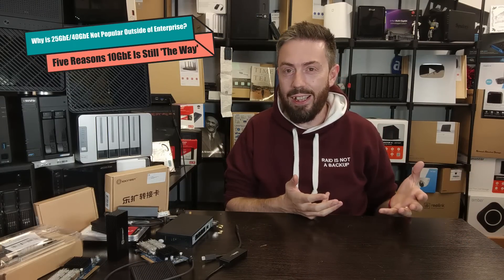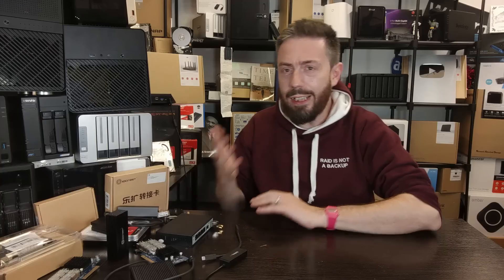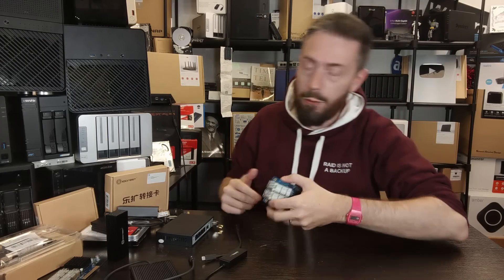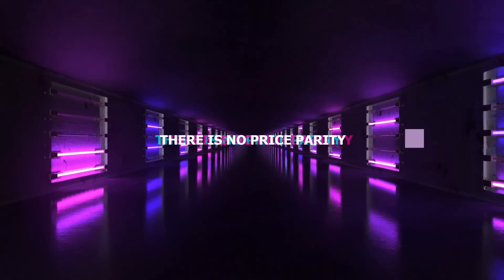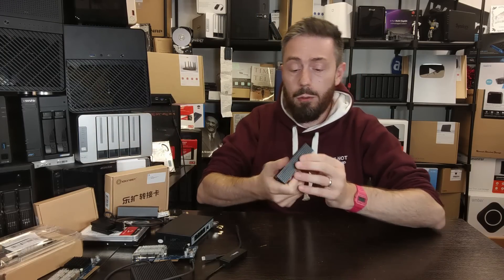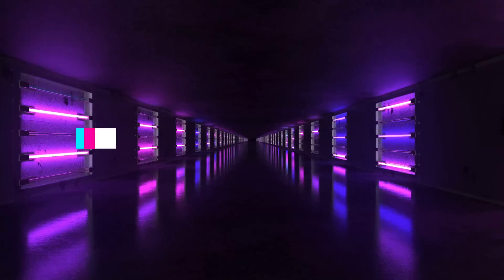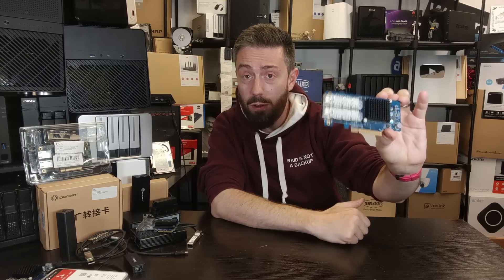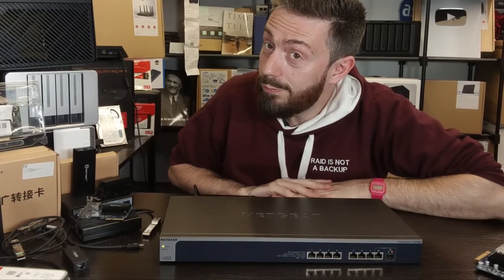Why are 25GbE and 40GbE not a THING for Home and Smaller Businesses?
Cheap/Affordable 25GbE and 40GbE Upgrades:
AliExpress Products:
Intel E810-XXVDA2 25GbE PCI-E Ethernet Network Adapter $175.76
Dell MRT0D 20NJD Mellanox ConnectX-4 CX4121C Dual Port 25GbE $51.76
ConnectX-4 Lx EN CX4121A-ACAT 2-Port 10/25GbE $54.99
E810-XXVDA4 Ethernet 25GbE PCI-E 4-Port SFP28 Card $386.40
Mellanox MCX455A-ECAT 1x 100GbE $138
XikeStor L2 Managed Network Switch 24-Port 10G SFP+ 2-Port 40G $761

Amazon Products:
1x 40G 10Gtek 40GbE Card for $329
2x 25GbE NIC Network Card with Mellanox ConnectX-4 Chipset
StarTech.com MSA-Compliant SFP-25G-LR-S SFP28 Module $69
0.5M 10Gtek 25G SFP28 SFP+ DAC Cable $15.99
QNAP QSW-M5216-1T-US 16-Port 25GbE Managed Network Switch $1199

Why 25GbE & 40GbE Aren't Popular for Home & Small Businesses (Despite Being Around for a While!)
In this video, we explore why 25 Gigabit Ethernet (GbE) and 40GbE haven't taken off in homes and small businesses despite being around for a while. We compare the cost of 10GbE vs 25GbE/40GbE setups, explore limitations of current systems, discuss CPU bottlenecks, and dive into storage media challenges. We also look at how noise and heat generated by 25GbE/40GbE equipment can be a major turn-off. By the end, you'll understand why 10GbE might still be the sweet spot for many users!
Chapters:
Introduction (0:00 - 1:20)
Price Disparity of 25GbE/40GbE vs 10GbE (1:20 - 4:25)
Bandwidth Needs & System Limitations (4:25 - 7:15)
Storage Media Bottleneck & Costs (7:15 - 11:20)
Noise & Heat Concerns (11:20 - 14:00)
Conclusion (14:00 - end of video)

The Best NAS for $500 / £500 / €500 to Buy in 2024 (so far)
The Best NAS for Around $500 of 2024:
Asustor Flashstor 6
Terramaster F4-464
Synology DS423+
QNAP TS-464
Lincplus Lincstation N1
UGREEN DXP4800 Plus

The Jonsbo N4 NAS Case is Now Available to Buy on AliExpress
Jonsbo N2 vs Jonsbo N3 vs Jonsbo N4 NAS Case Comparison